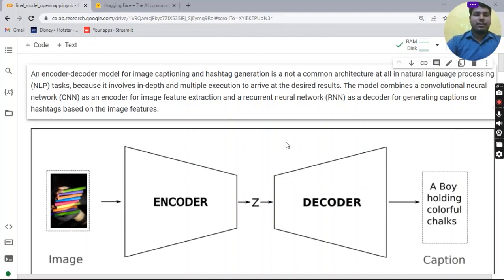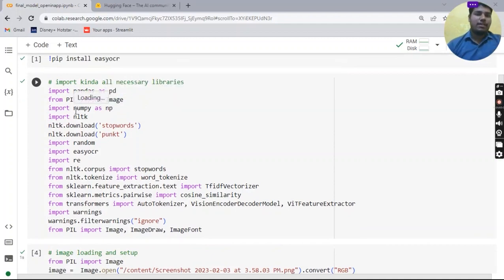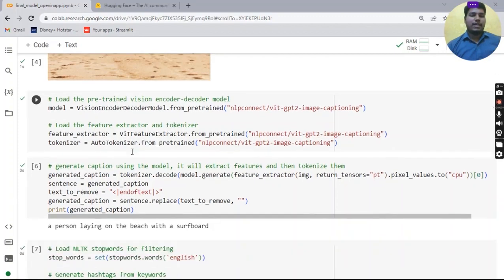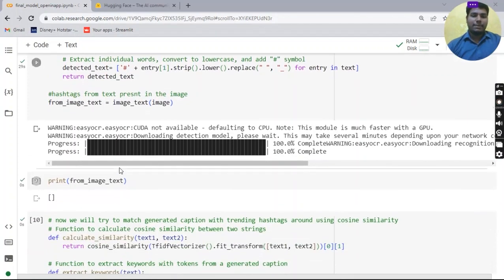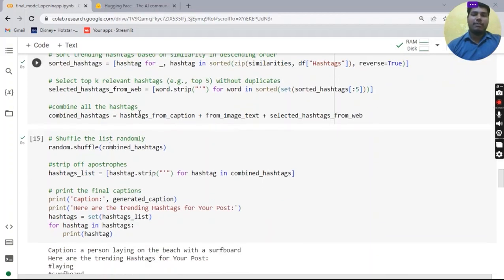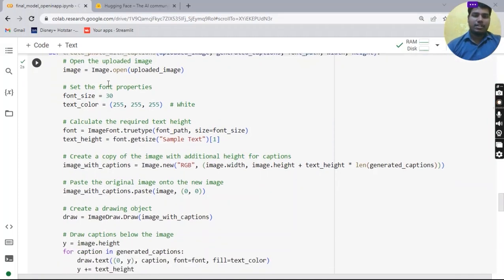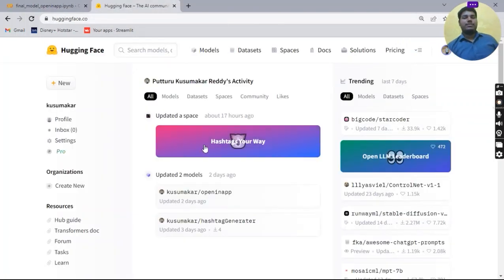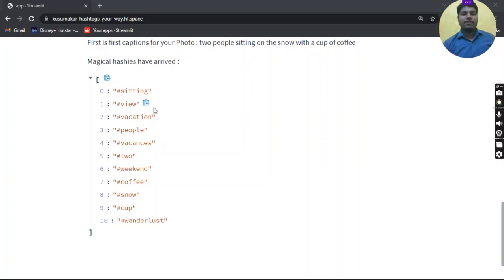Hashtag Generater Tool Explanation using Python and Transformers